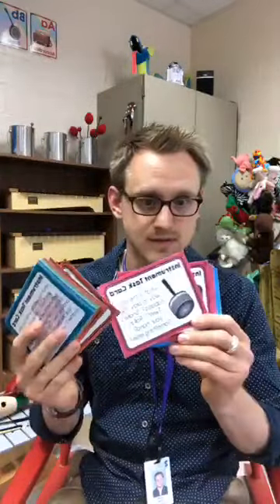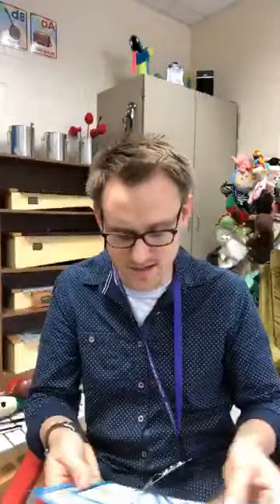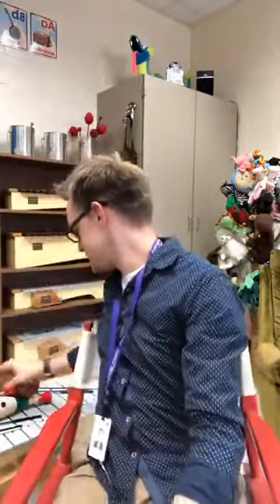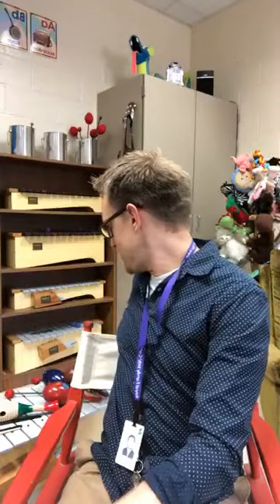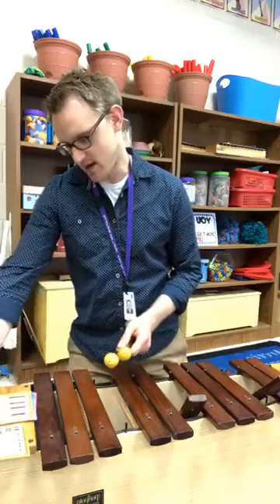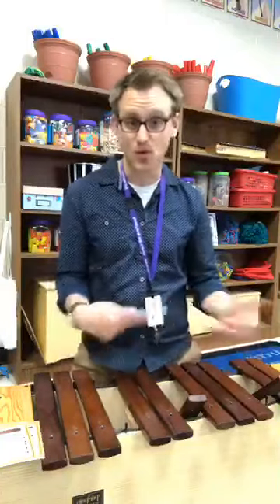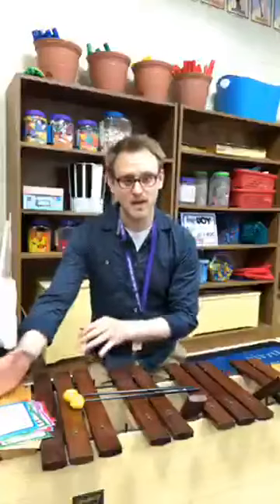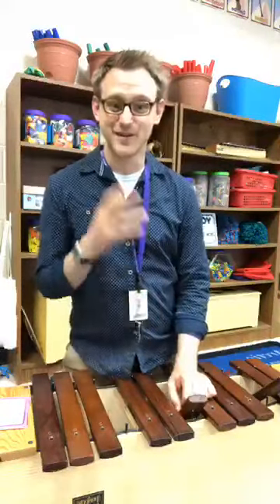Orff Instrument Centers for Elementary Music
Orff Instrument Centers!  Listen in to hear how I use task cards to direct exploration of the pitched and nonpitched percussion instruments in small groups and centers. You’ll hear ideas about learning center logistics as well as tips for pitched and nonpitched instrument centers.